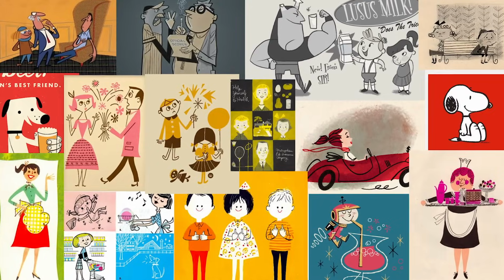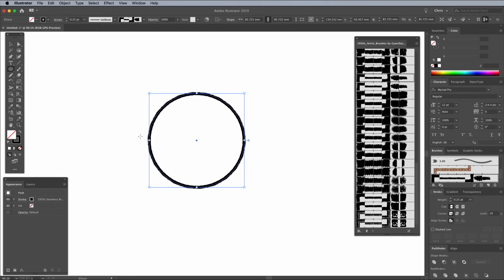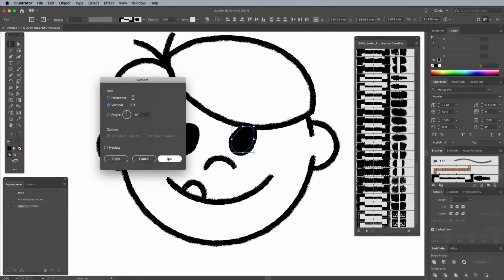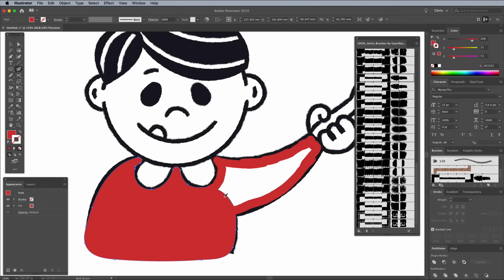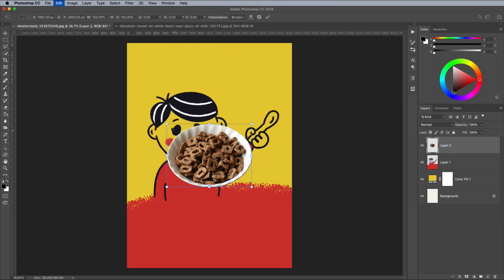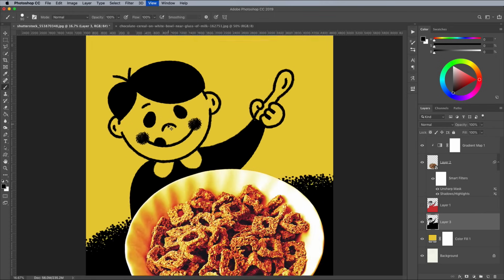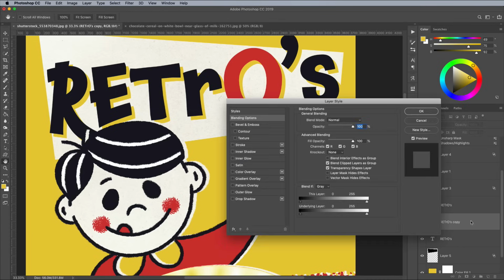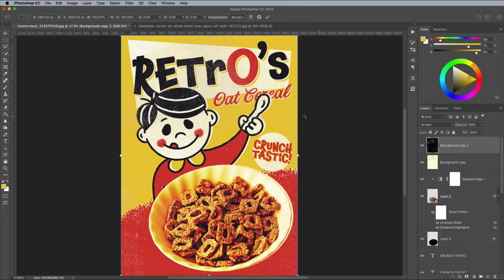I Made My Own Breakfast Cereal Mascot! - Retro Character Design in Illustrator & Photoshop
In today's tutorial, I'm going to take you through the process of creating a mascot character to go within a retro cereal box design, using a mixture of Adobe Illustrator and Adobe Photoshop. We will begin in Illustrator to draw the character, using simplified shapes based on the old mid-century style of cartoons and mascot designs with basic hand-drawn strokes and limited colours. We'll then move over to Photoshop to construct the retro cereal box design, where I'll show you some useful tricks to producing misregistered print effects and paper textures to give the artwork an aged appearance.